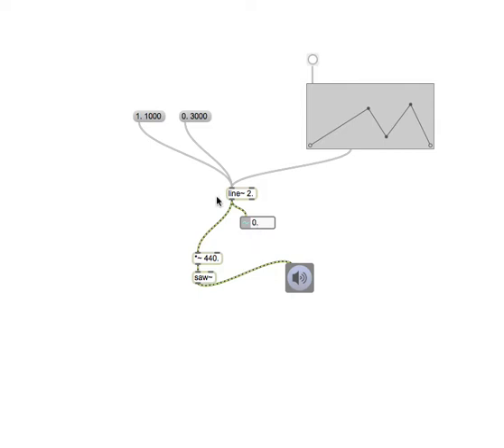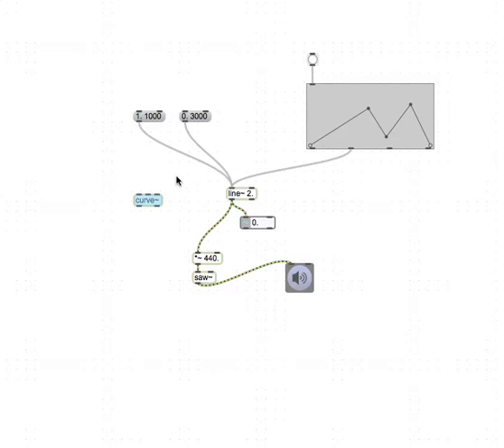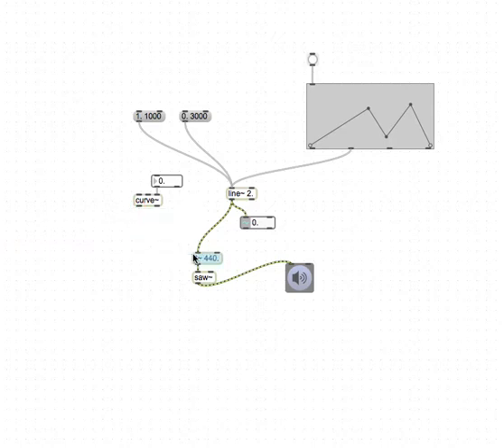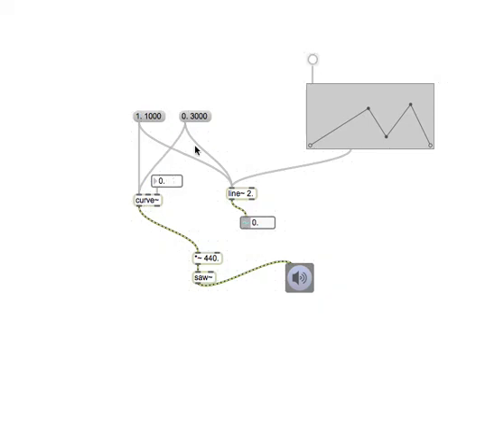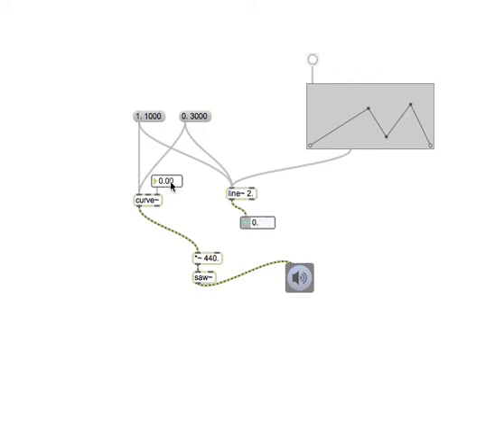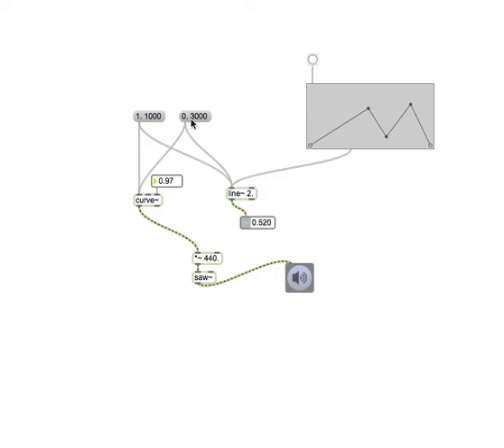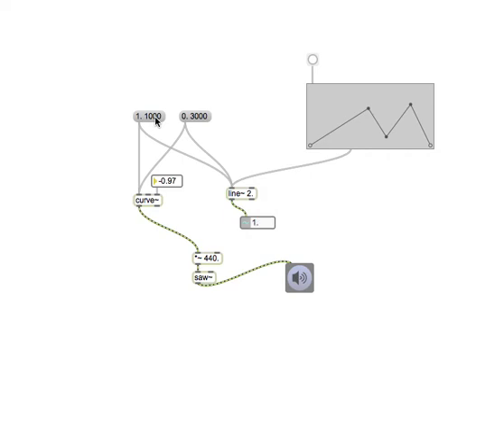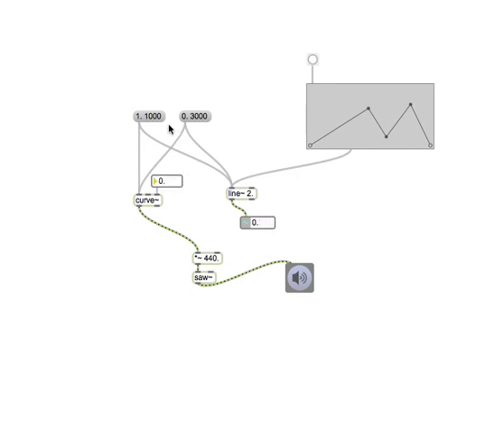Max Tutorial: curve~ Object